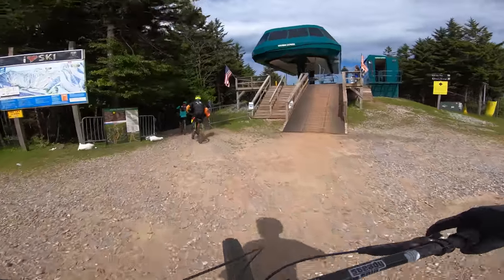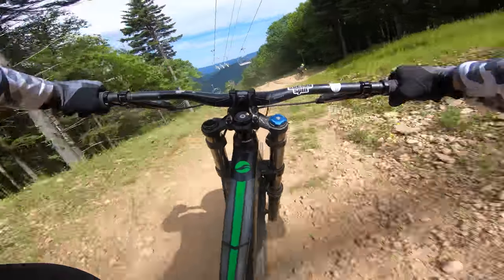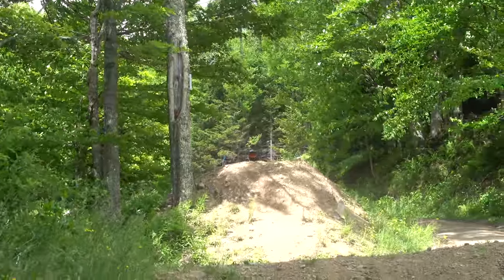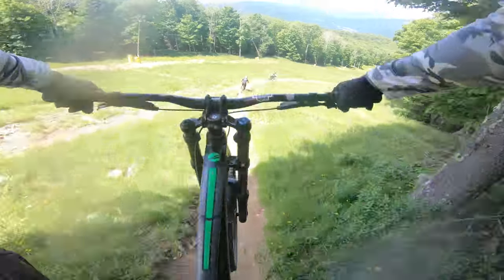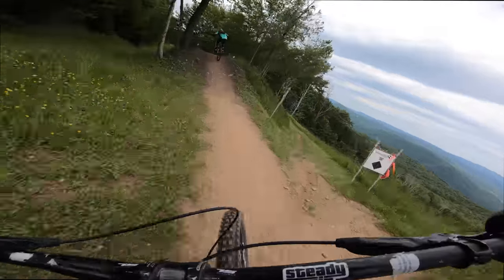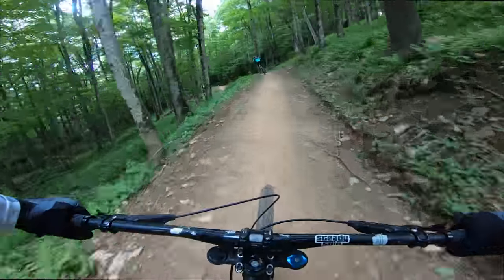Snowshoe Mountain Biking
Welcome back, on todays adventure we are headed to Snowshoe Mountain biking park in West Virginia. we are going to hit the 6 biggest features. I have a few friends along with me to enjoy the fun
Keep it Sketch  Angelo

If you want to help get me out to the west cost or far north